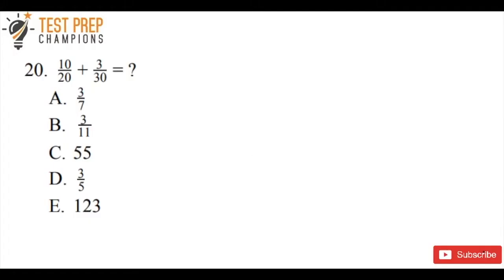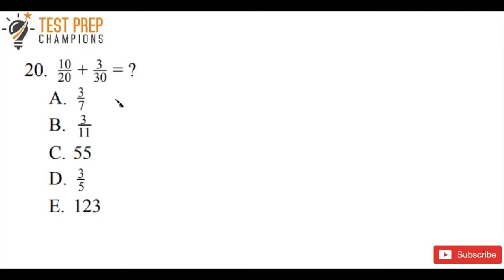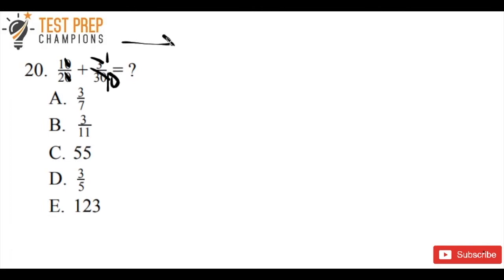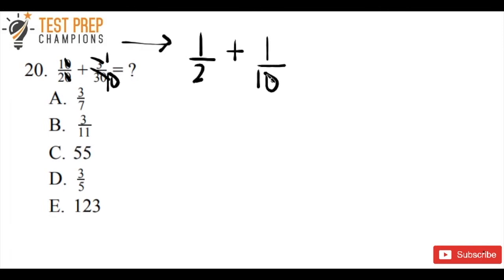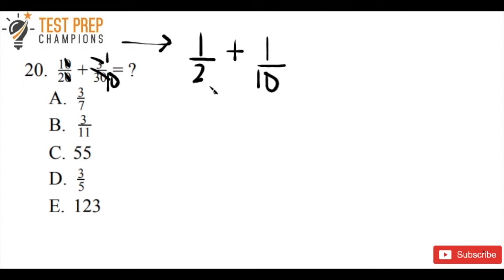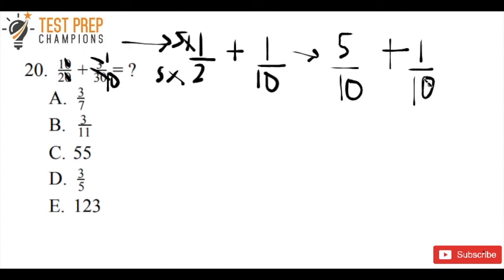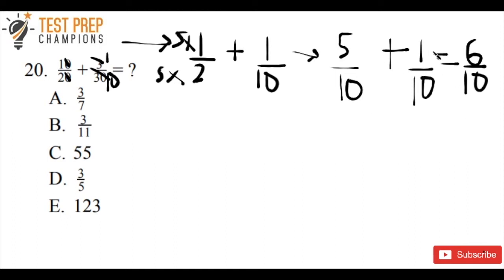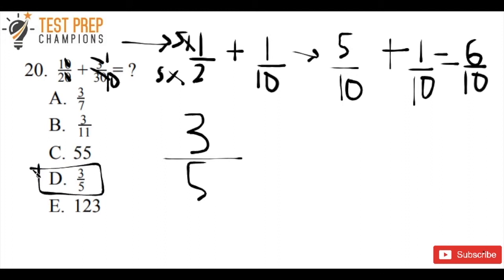Adding Fractions GED Math Problem of the Day #21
In this GED math problem of the day, I show you how to add fractions. When adding fractions on the GED math test, you must first get a common denominator (the bottom number of a fraction). Then you simply add the numerators (The top number) and simplify if possible.